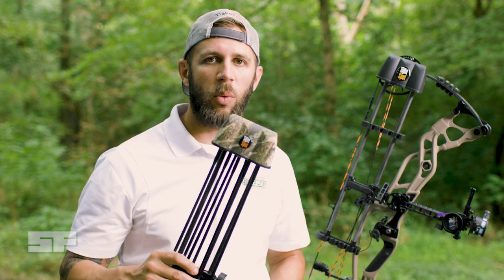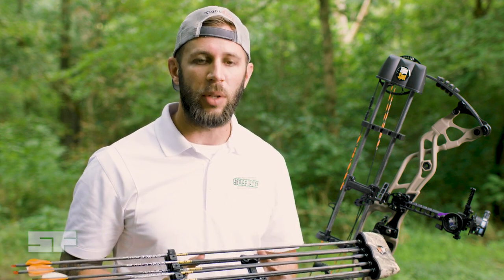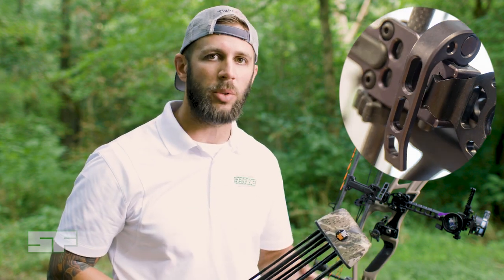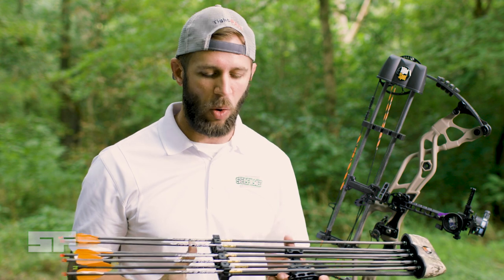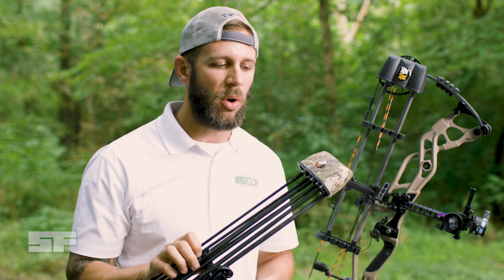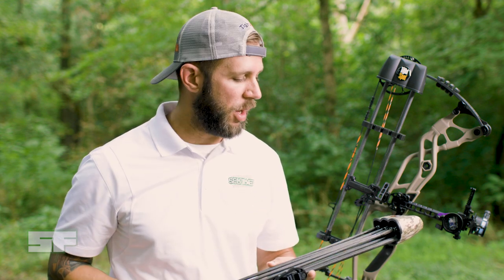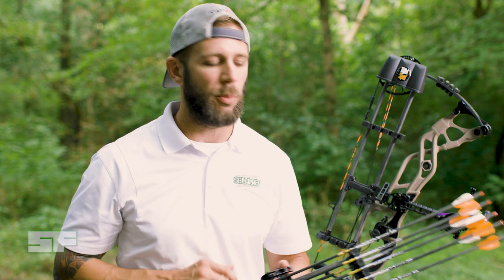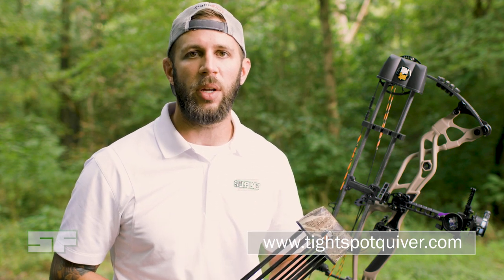2018.2 SELFILMED Vlog - TightSpot Quivers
SELFILMED's Rich Peace discusses quivers and why he likes what TightSpot has to offer for a hunting quiver.